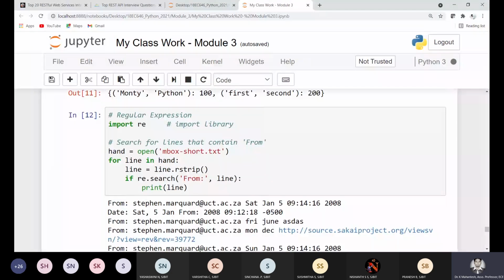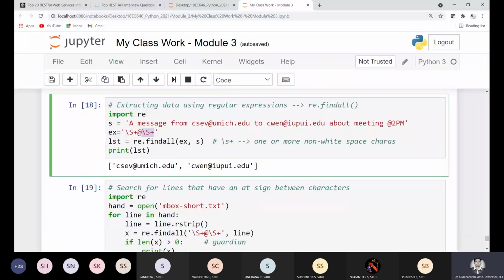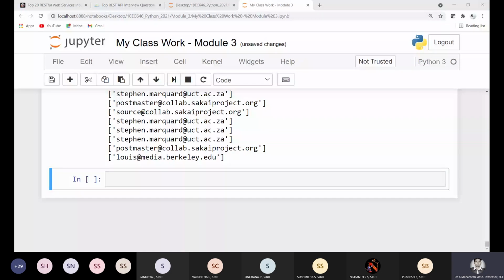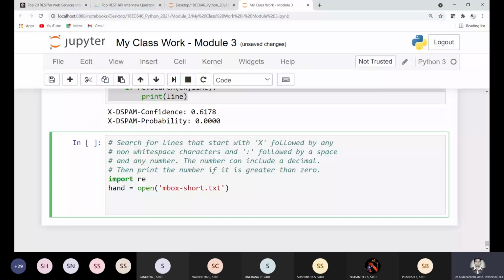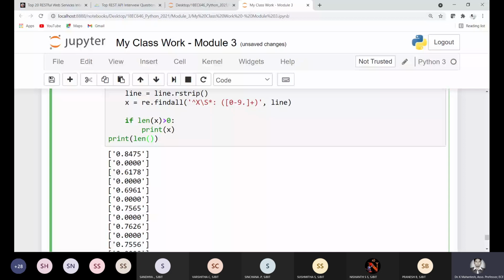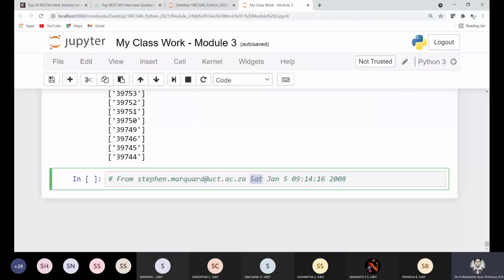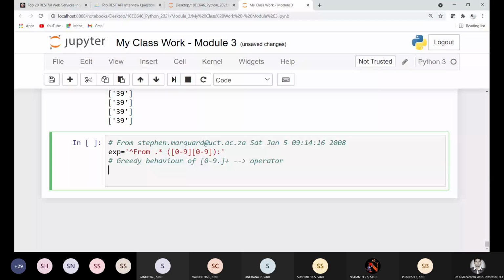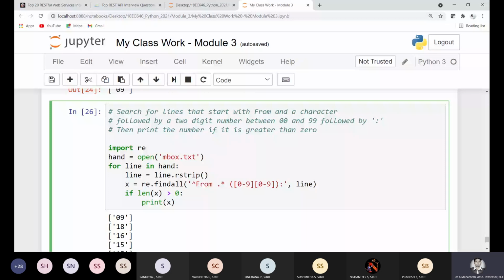Python - Regular Expression